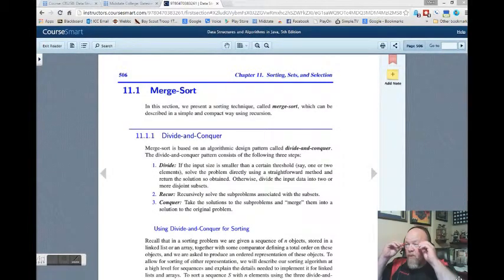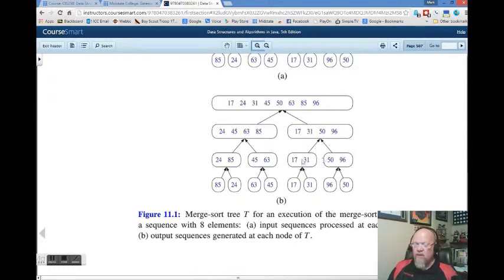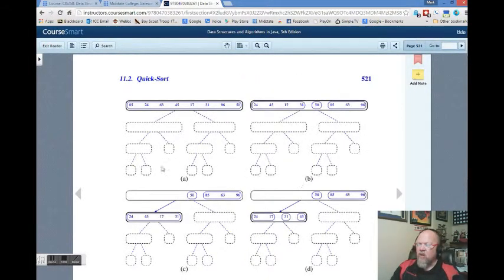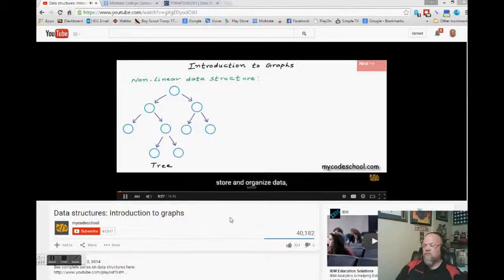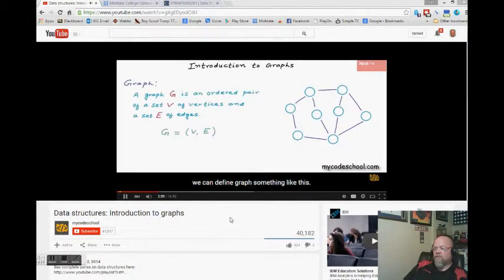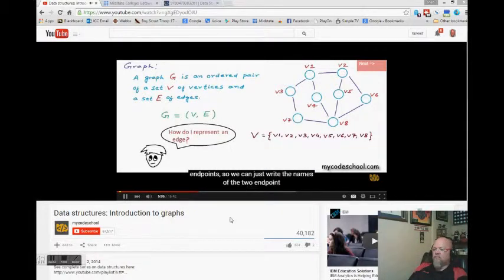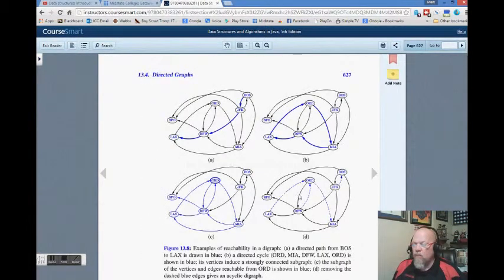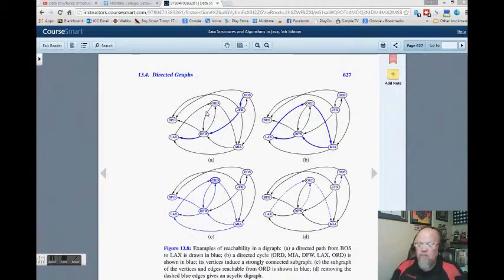CIS250_2015-07-29_04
CIS250 Data Structures - Midstate College 7/29/15